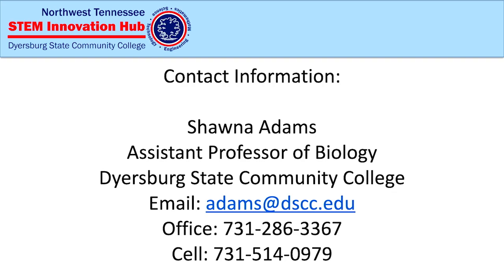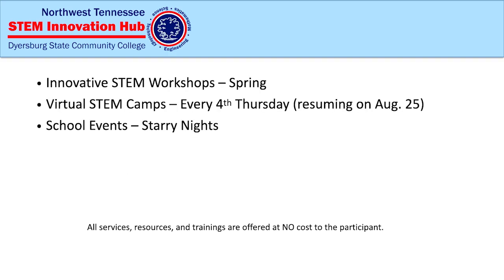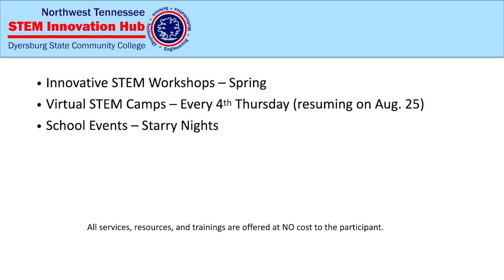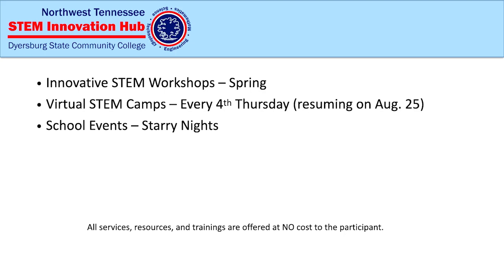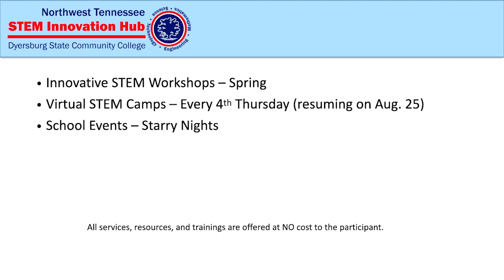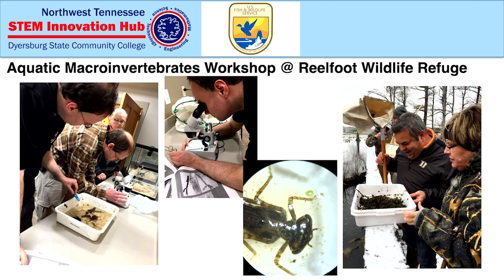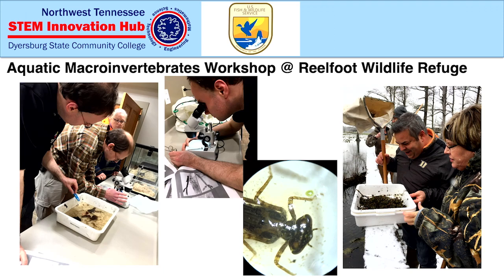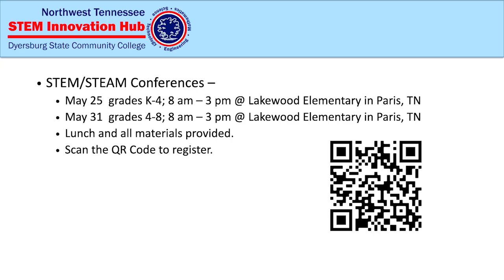Learning Session 4 Session Track: STEM Innovation Hub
Learning Session 4
Northwest Tennessee STEM Innovation Hub, Dyersburg
Presenter: Shawna Adams, Dyersburg State Community College
Session Track: STEM Innovation Hub
Target Audience: All
Description: Did you know that Tennessee has 7 regional STEM Hubs? These Hubs host lending libraries, professional development opportunities, outreach support, competitions, guidance, and so much more. Find out more about your regional Hub and connect with a phenomenal resource in your area.